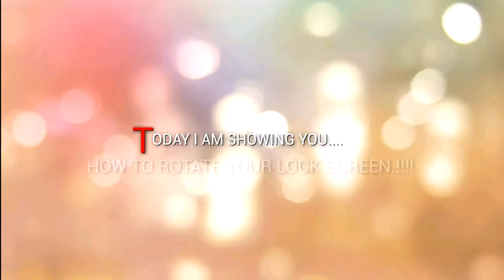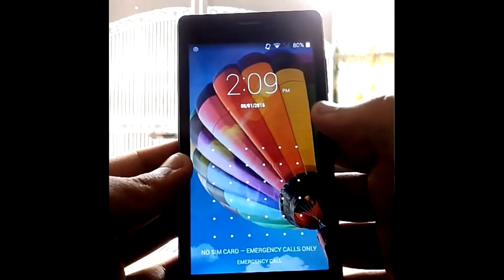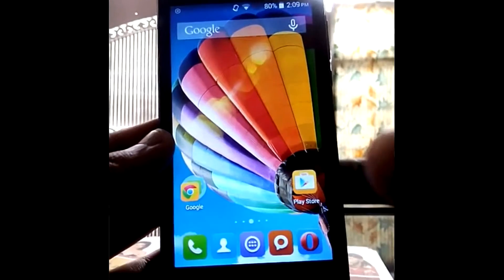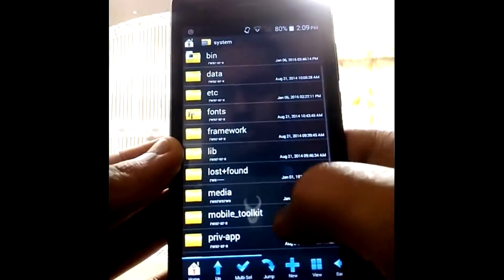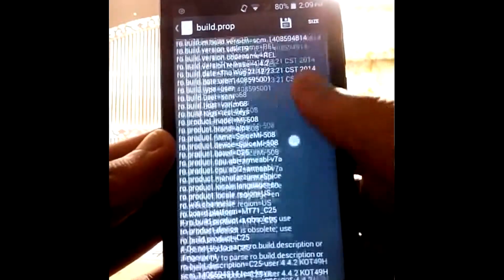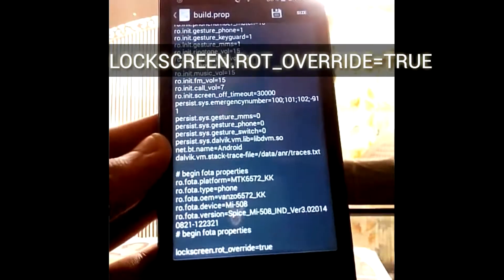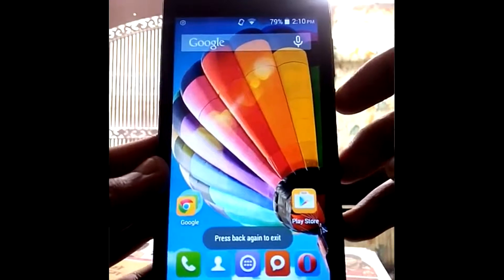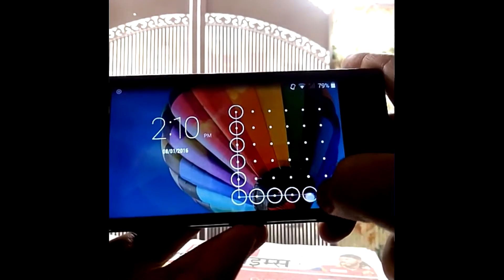How to rotate android lock screen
In this video I am showing you how you can rotate android lock screen

Download the build.prop app for play store...